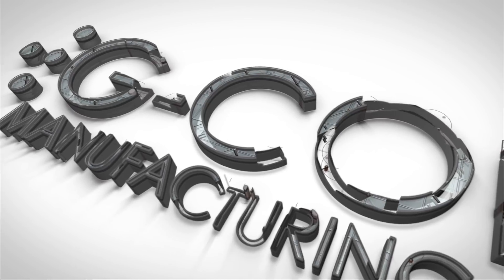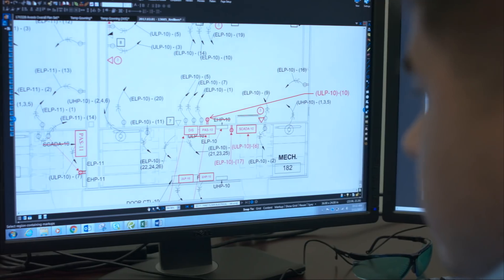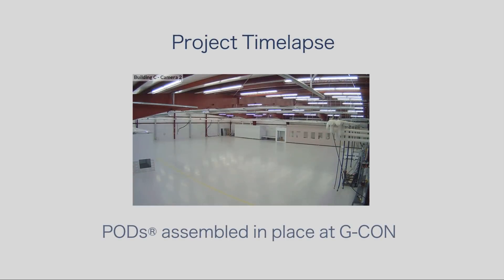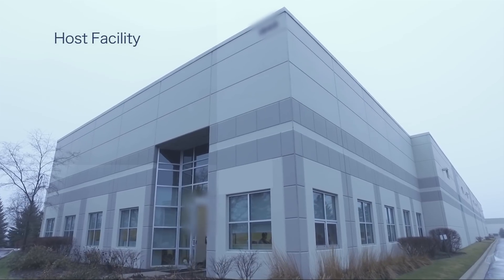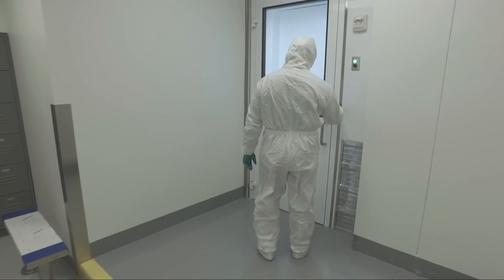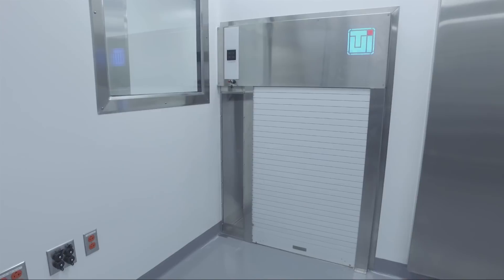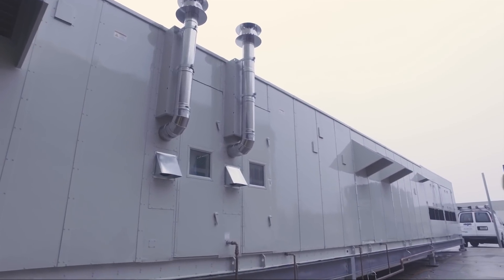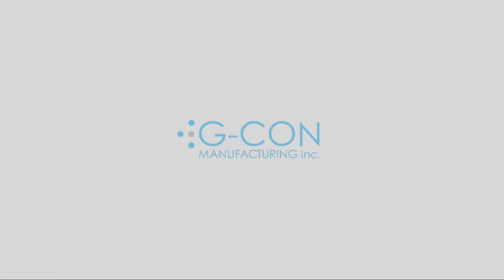G-CON Gene Therapy Facility 2017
PODs provide the environments for the entire upstream and downstream process for a state of the art gene therapy facility.